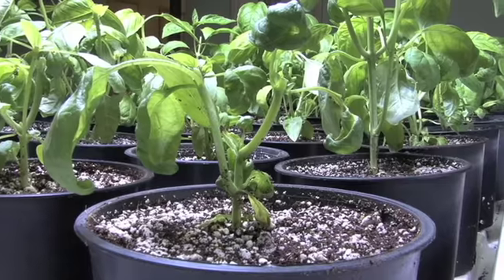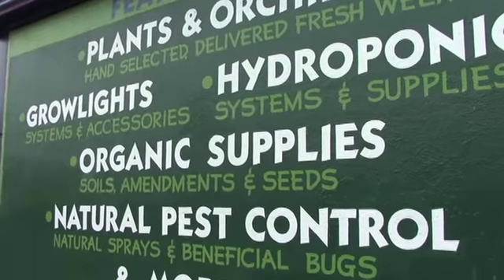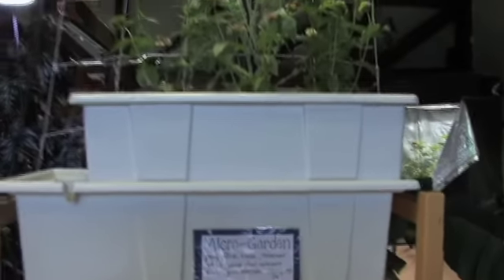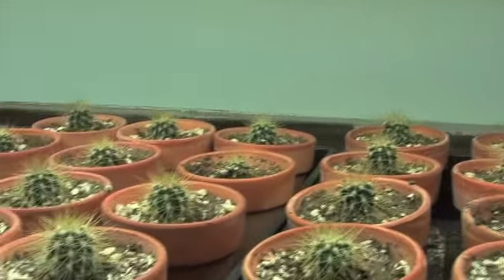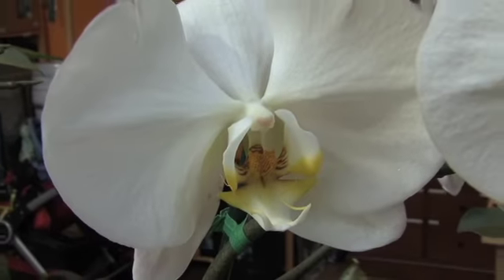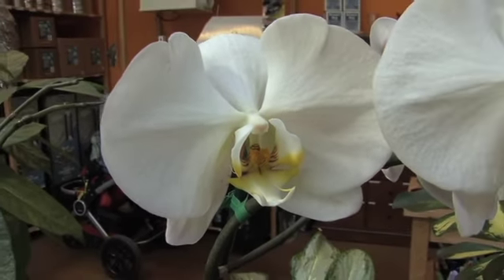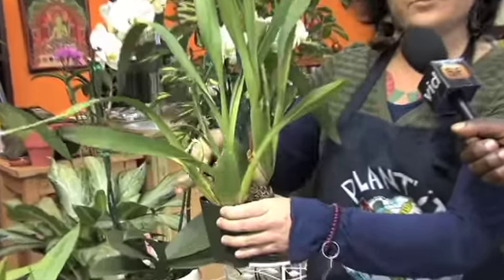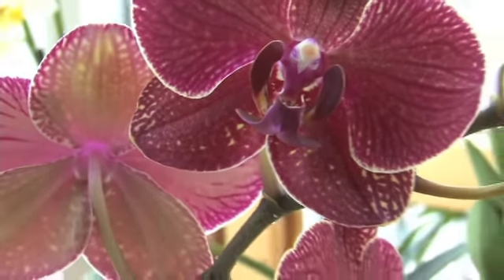The Green Scene - Plant It Earth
Brent Green visits Plant It Earth to learn a little bit about about urban gardening.
Host: Brent Green
Videographer & Editor: Analisa Harangozo